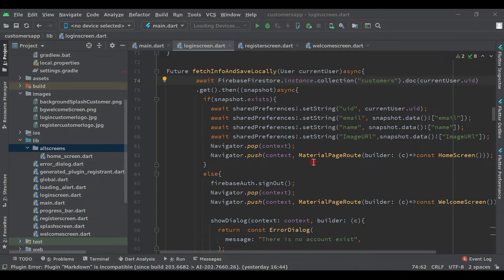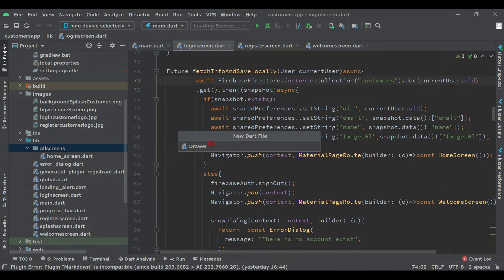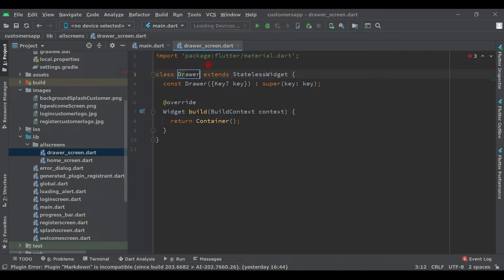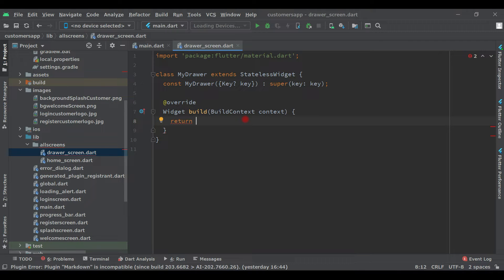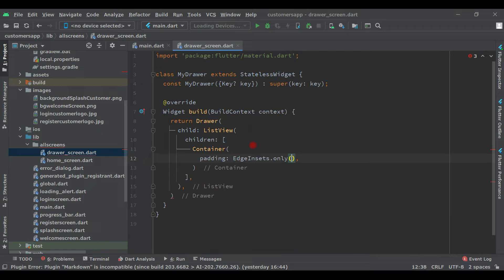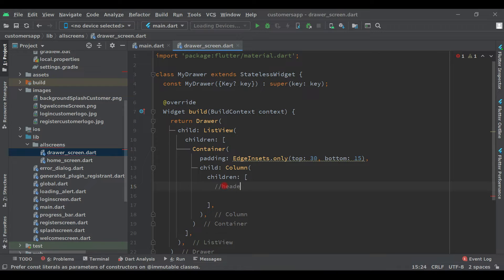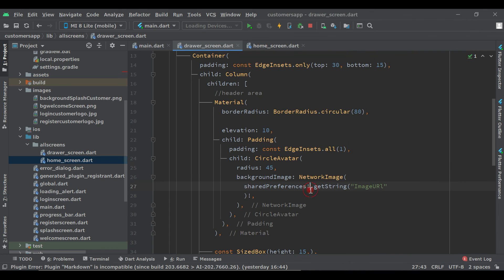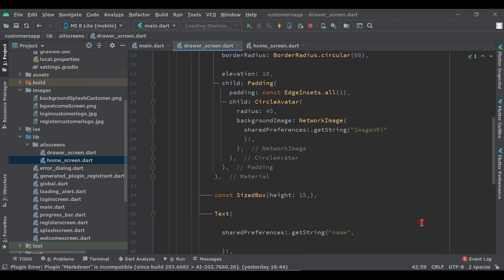Flutter food delivery application customers app 8 adding drawer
we are adding drawer to this customer application and will fetch the image and name from firebase using share preference this nice course food delivery
with flutter